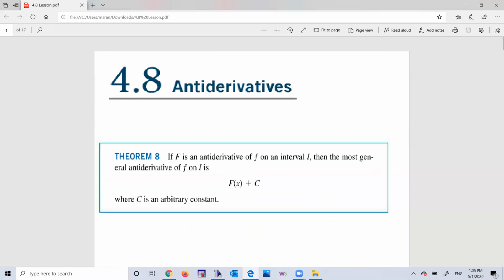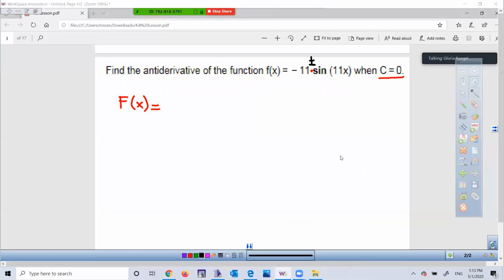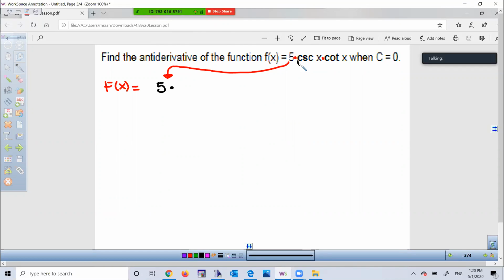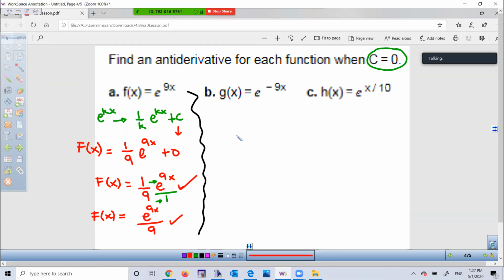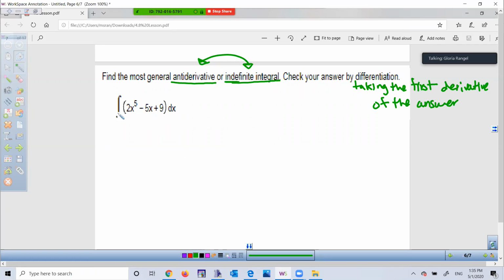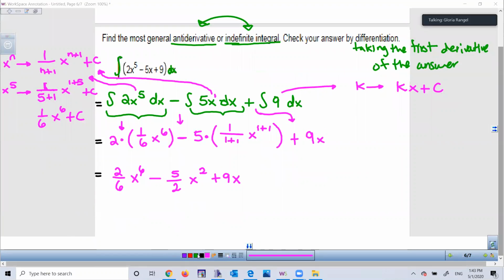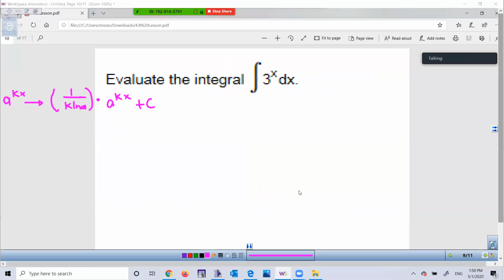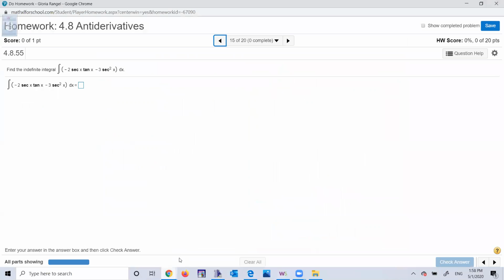4.8 Lesson (Part 1)